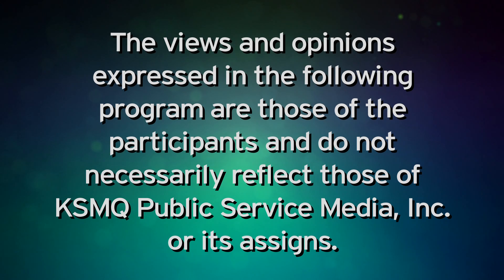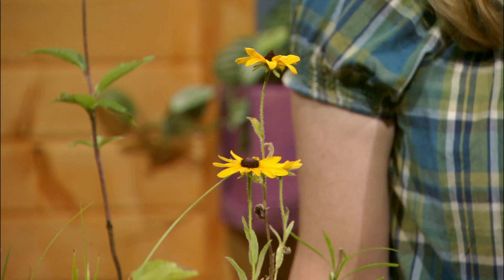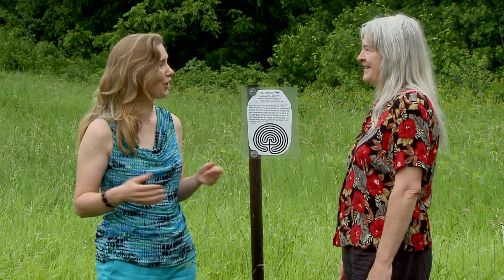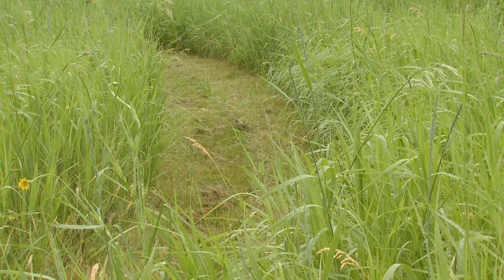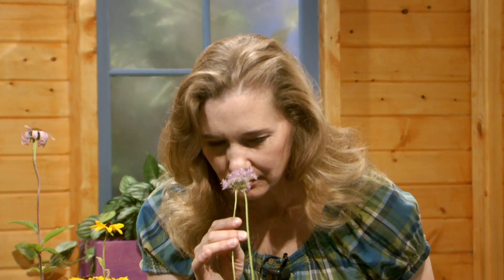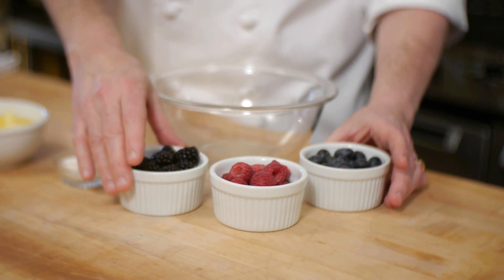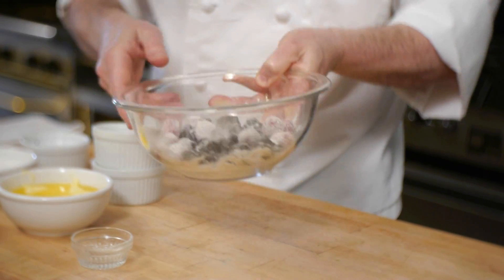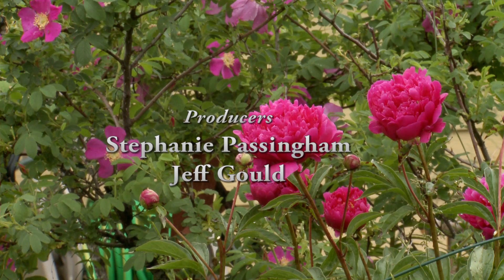KSMQ's "Garden Connections" Episode 606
On this episode we learn about native plants. We visit a labyrinth garden and learn how to make an almond and berry cake from Chef Larson!